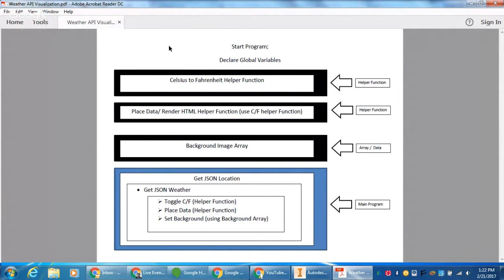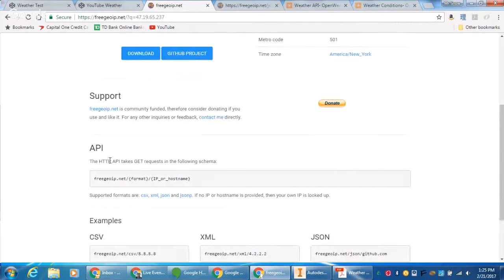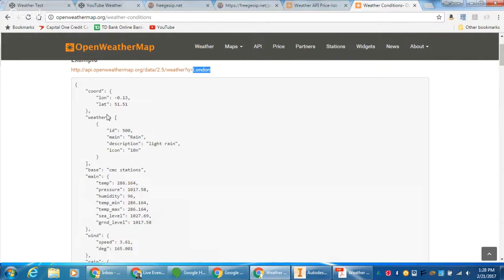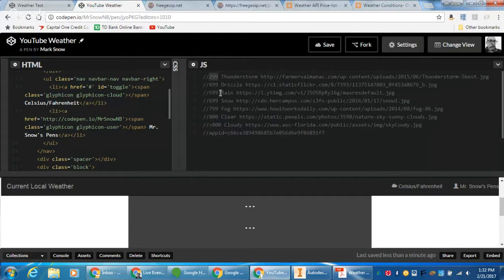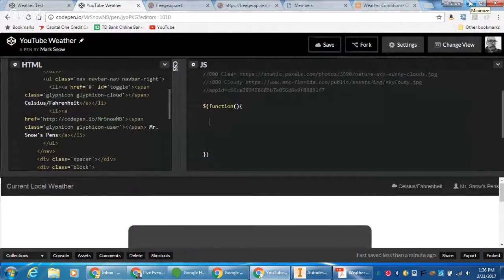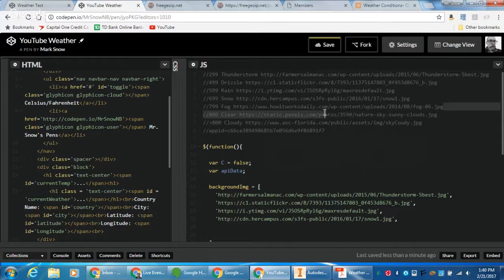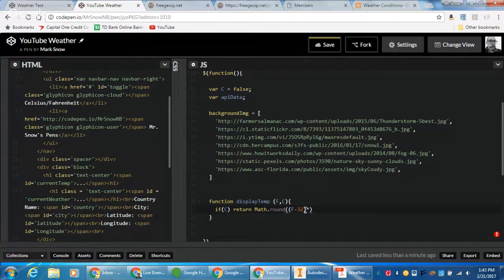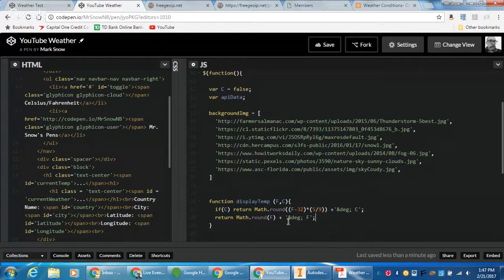freeCodeCamp | Show the Local Weather | Part 2